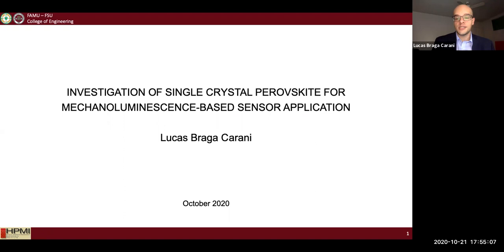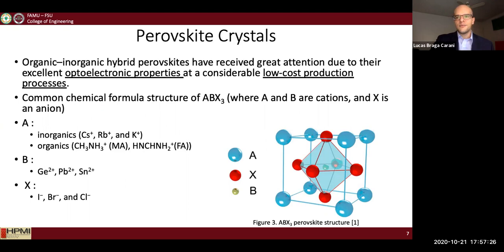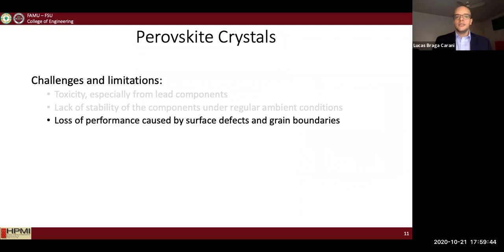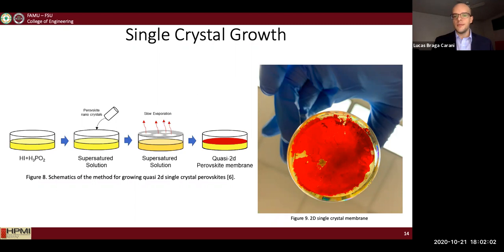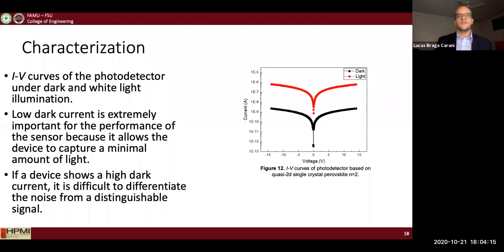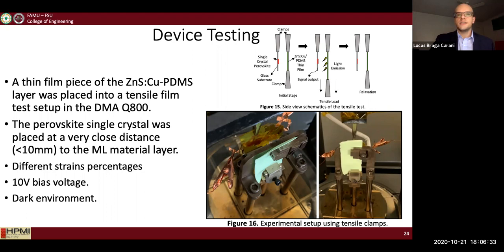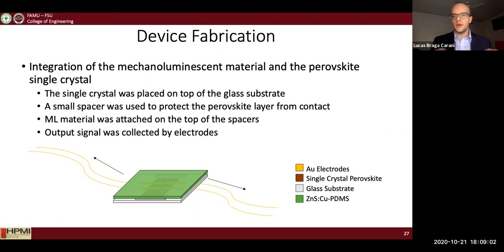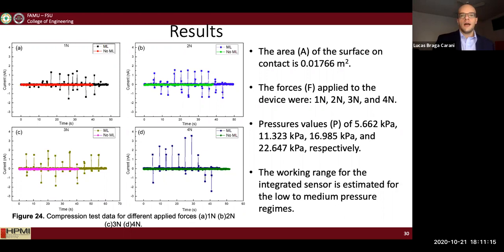Investigation of Single Crystal Perovskite for Mechanoluminescence-Based Sensor Application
SAMPE 2020 University Research Symposium - "Investigation of Single Crystal Perovskite for Mechanoluminescence-Based Sensor Application " presented by Lucas Braga Carani, FAMU-FSU College of Engineering